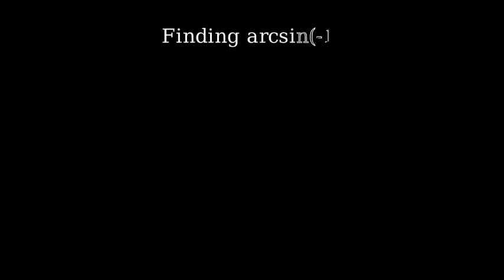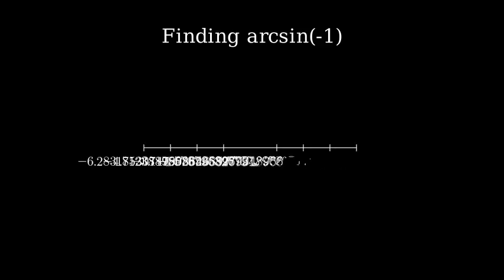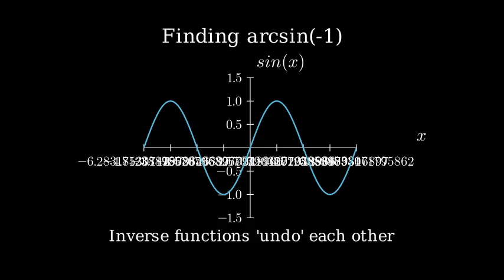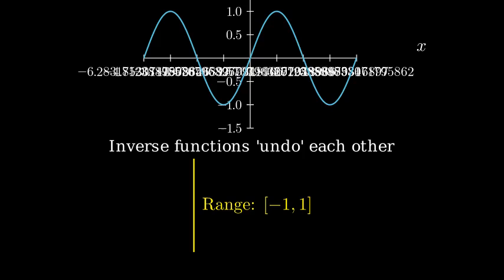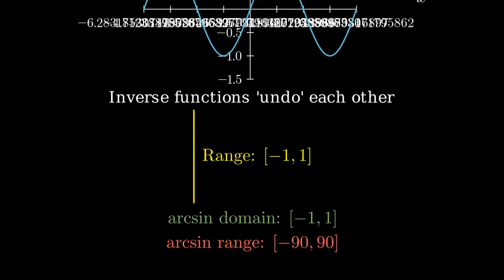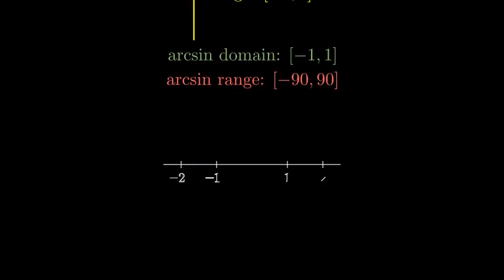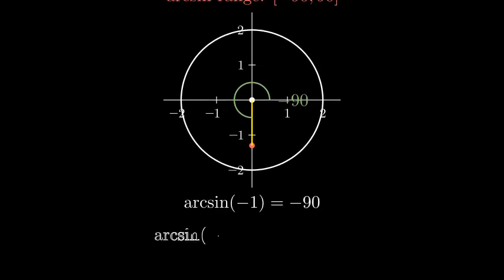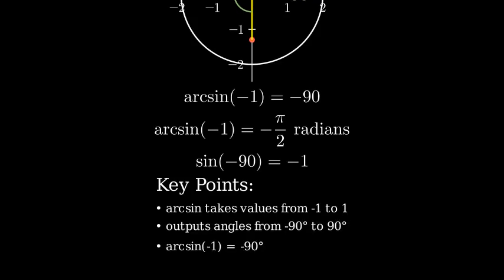inverse sin(-1)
The inverse sine function, sin^(-1), is the function that returns the angle whose sine is a given number. In other words:

sin^(-1)(x) = θ, where θ is the angle such that sin(θ) = x.

If you are referring to sin^(-1)(-1), this means we are looking for the angle whose sine is -1.

Step 1: Find the angle θ such that sin(θ) = -1.

We know that sin(θ) = -1 at θ = -π/2 (or -90 degrees), because the sine function has a value of -1 at this angle.

Step 2: Therefore,

sin^(-1)(-1) = -π/2.